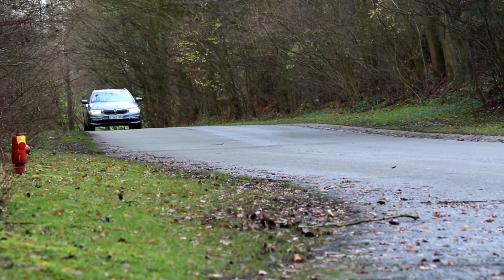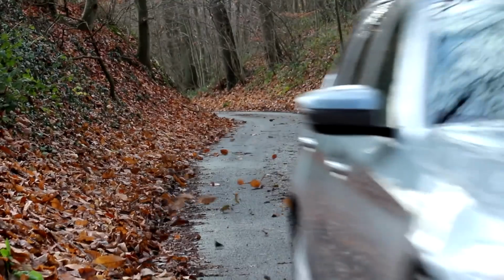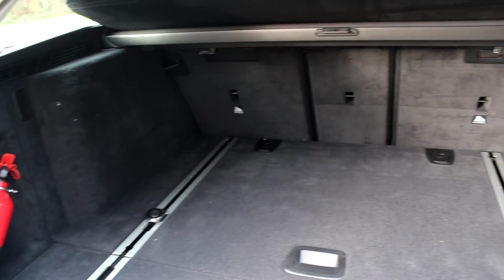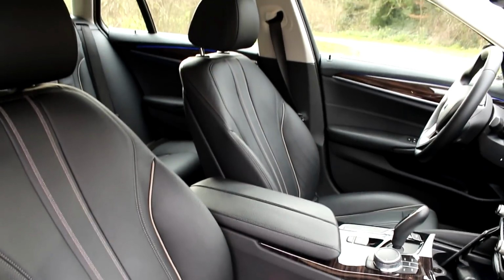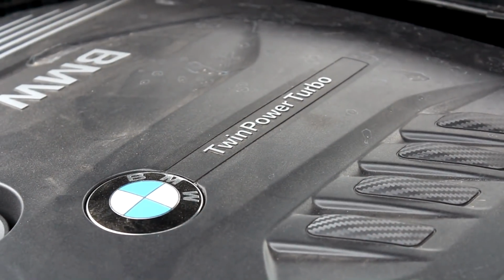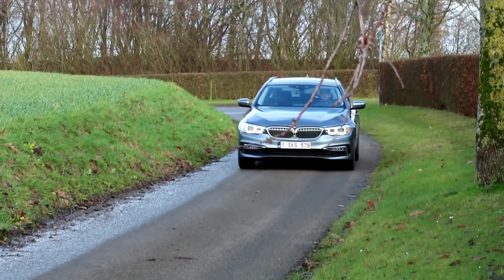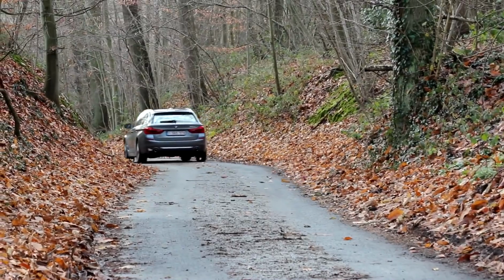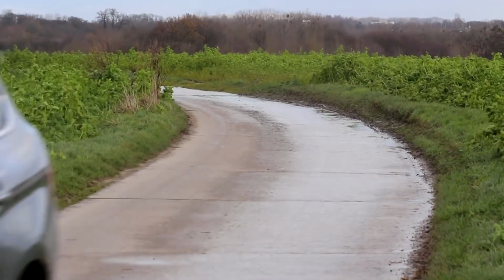2018 BMW 5 Series 520d Touring [Review] - The Euro Car Show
Here's our review of the 2018 BMW 520D Touring ; A classy estate that did not forget to be practicle!

Huge thanks to BMW BeLux for lending us their car!